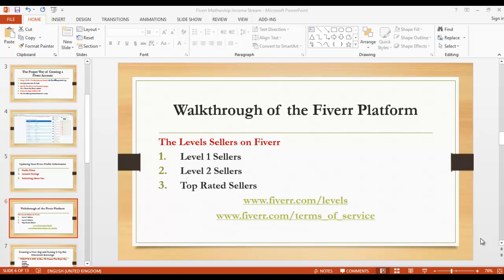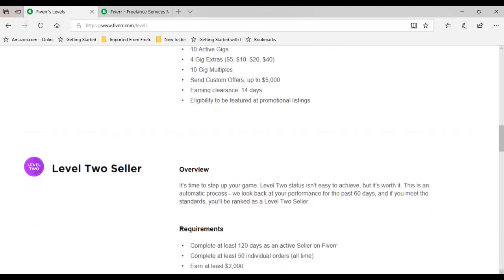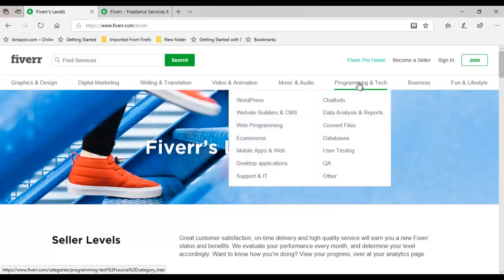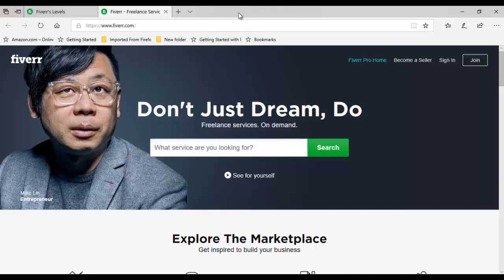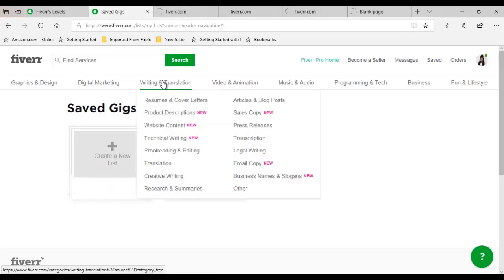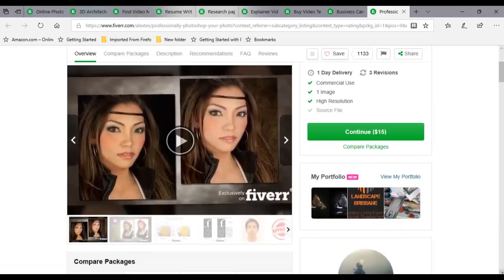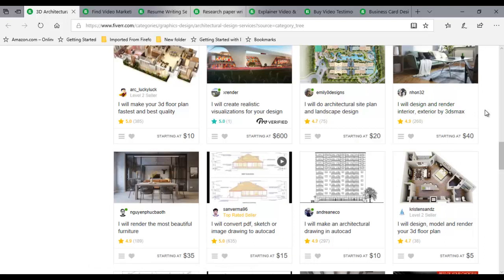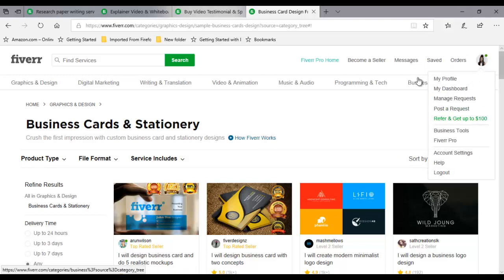Video 4 Walkthrough of the Fiverr Platform